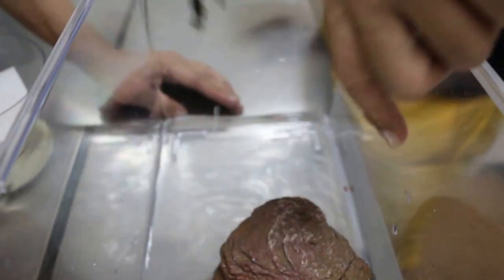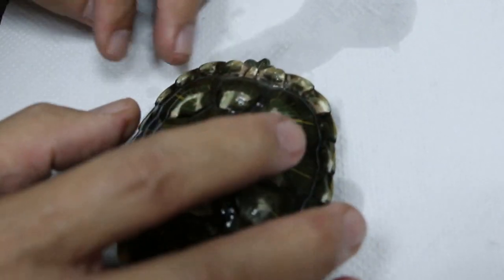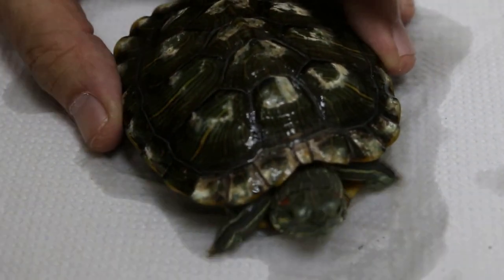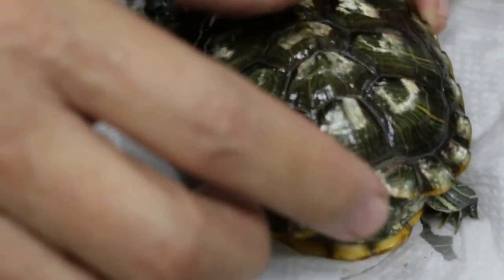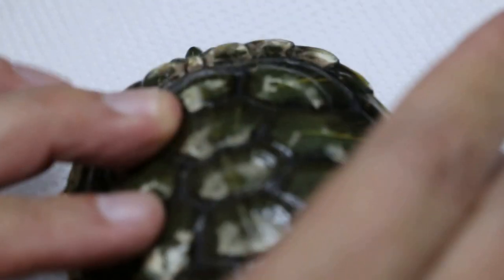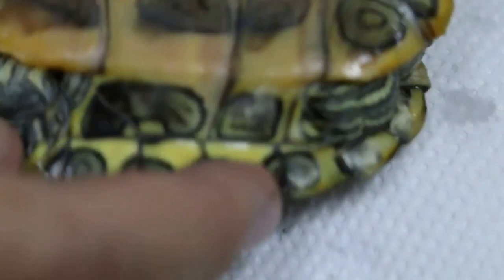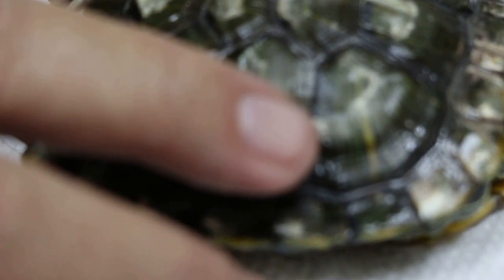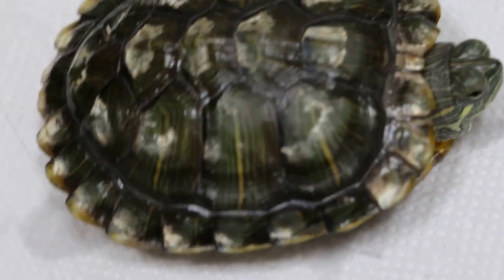Shell rot in an abandoned red-eared slider in Singapore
Some red-eared sliders in Singapore spend 24 hours in the water. No chance to bask as there may be a bigger slider bullying him or her. No warm lamps or clean water. So shell rot sets in. It could be seen as white spots, green spots, pink shells or black spots.

Consult your vet early.